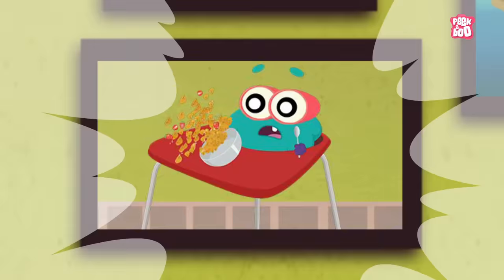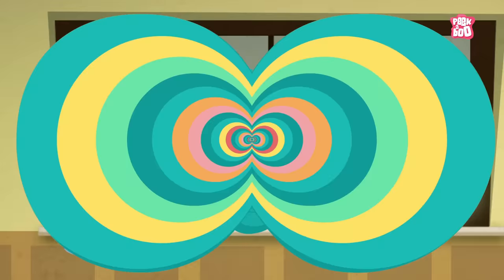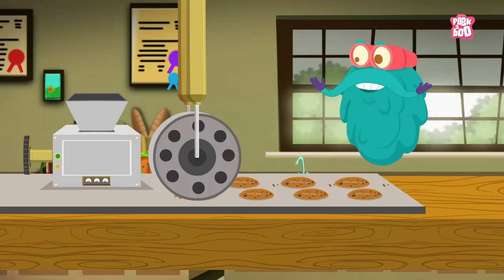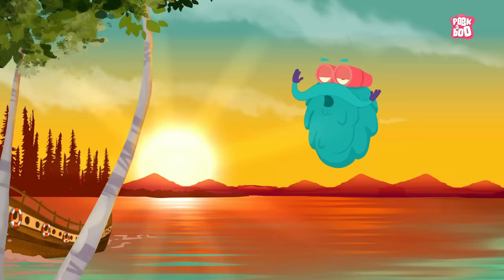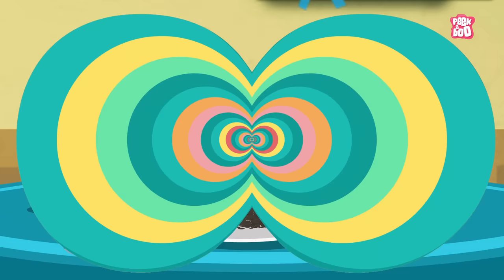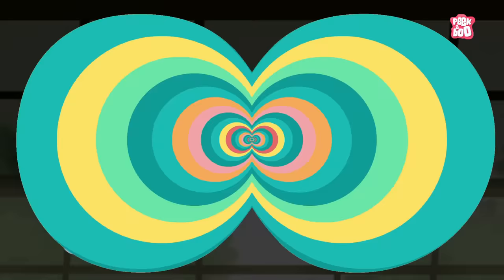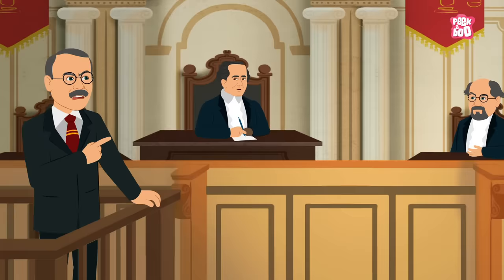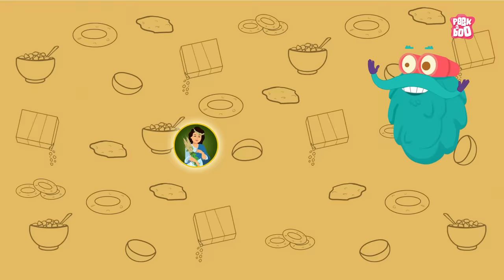Invention Of Corn Flakes - The Dr. Binocs Show | Best Learning Videos For Kids | Peekaboo Kidz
Breakfast is the most important meal of the day. And for most people around the world, a breakfast starts with corn flake cereal and milk. But did you know who invented the Corn Flake cereal we all love today. Join Dr. Binocs as he takes you back in time and tells you the story behind the Invention of Corn Flakes.

Written by Pranav Korla
Illustrators - Kalpesh Bamne, Pranav Korla, Mukesh Ishi
Animators - Rupesh Hire, Sushant Hodage, Tushar Ishi
VFX Artist - Ali Asgar